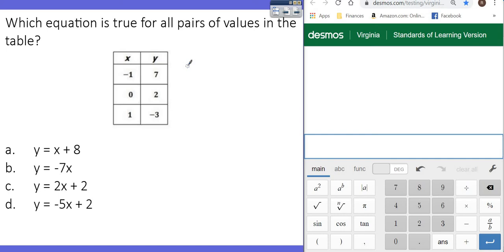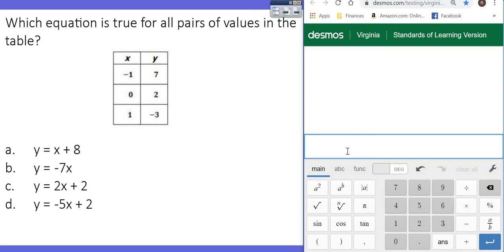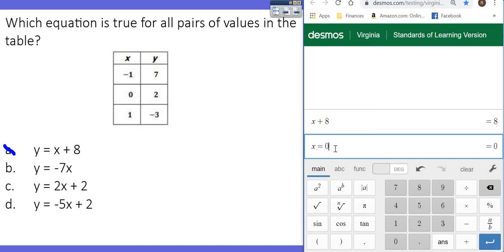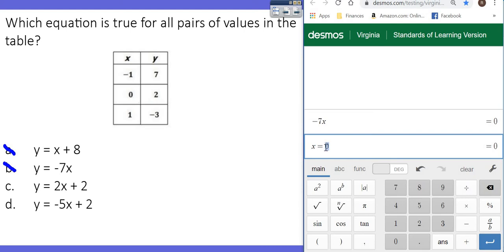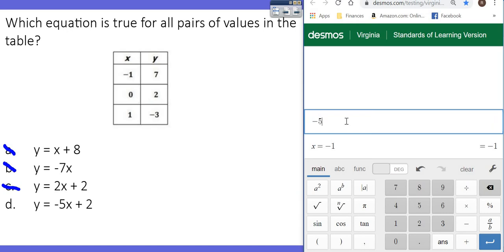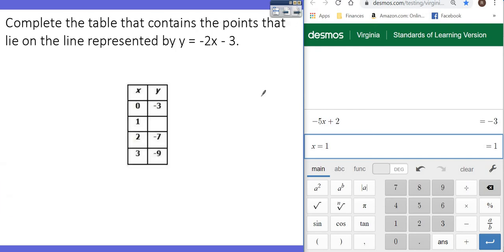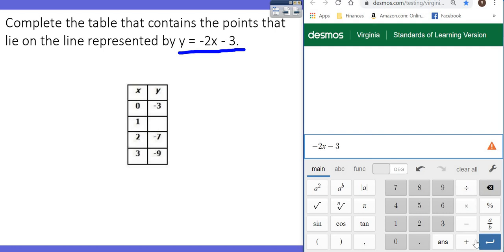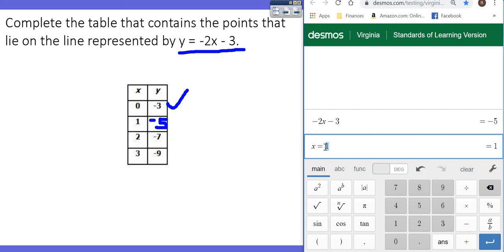Matching a Table and Equation